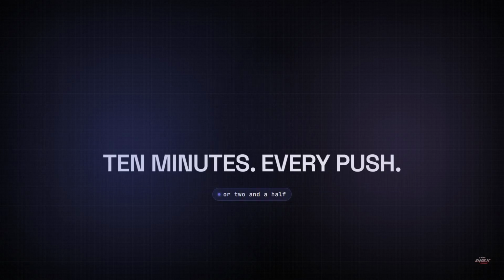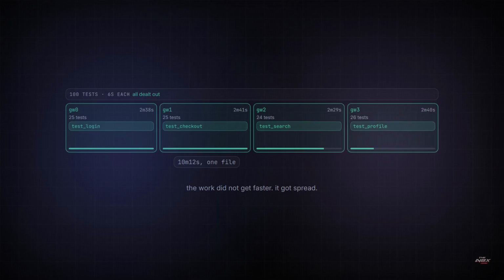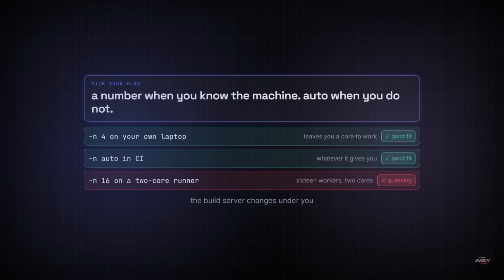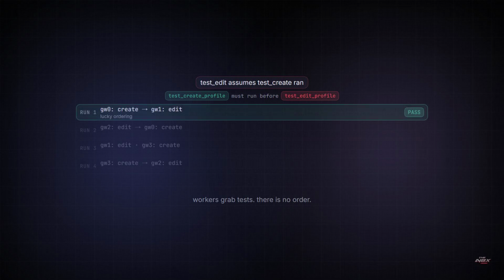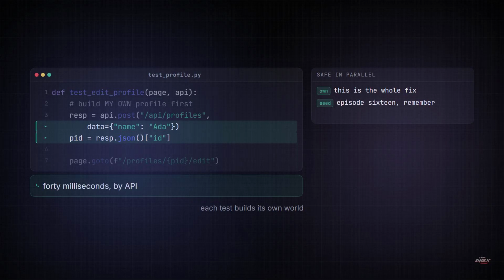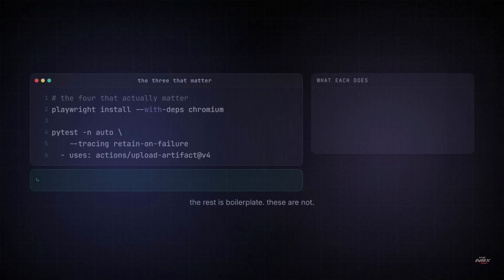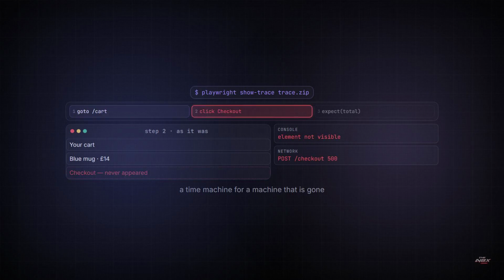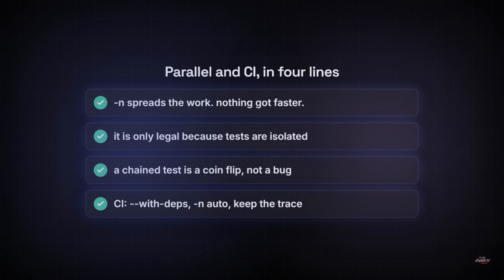Playwright Python Tutorial #18 — parallel runs and CI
A hundred tests at six seconds each is ten minutes, every single push.

In this video, THE NBX STUDIO breaks down pytest -n spreads the suite across workers, and CI runs the lot on every push

⏱️ CHAPTERS
0:00 - The Hook
0:28 - Four theatres at once: pytest-xdist
1:45 - The catch: parallel roulette
2:52 - The robot: CI on every push
4:30 - The Recap